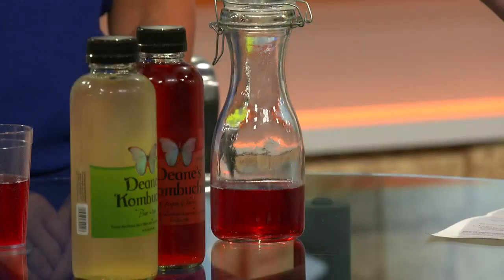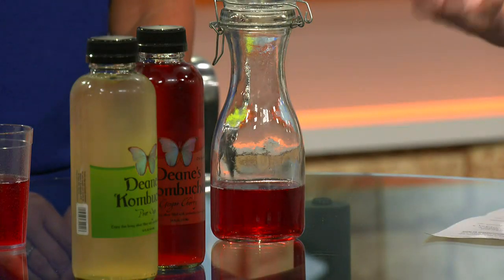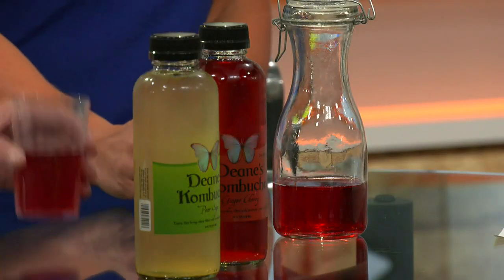What’s all the hype about kombucha?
Kombucha has been gaining more and more popularity recently. But, what is it and why should everyone try it?